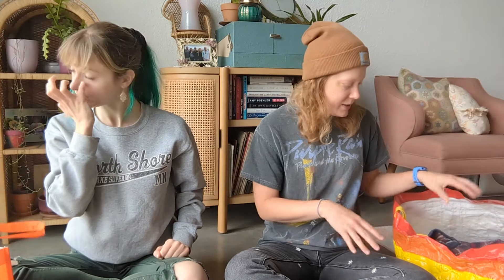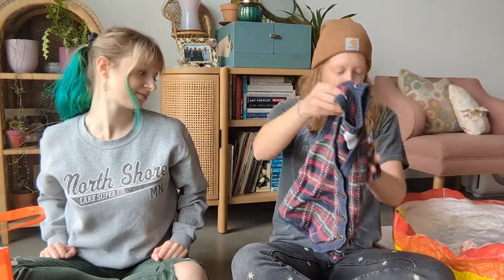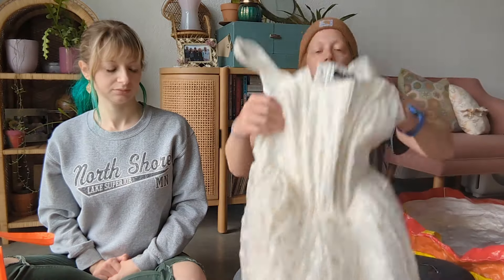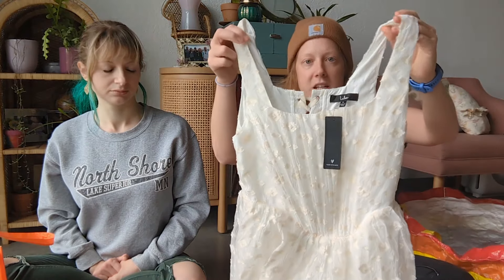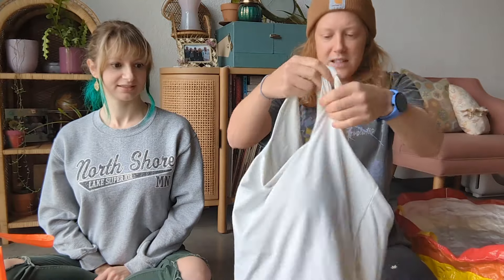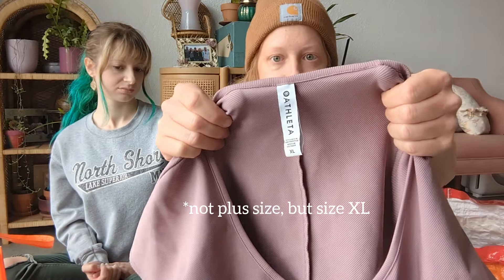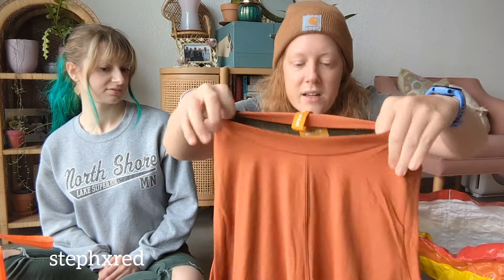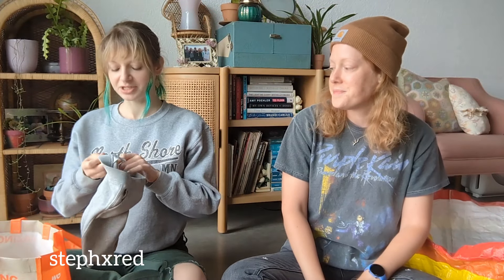Goodwill Outlet Bins Haul ft. Chloe! - 10/12/24 - stephxred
My friend Chloe has joined me once again for a thrift haul video! We try to go to the bins together once a month (realistically more like every other month). Last month we went to some garage sales, but each only found one thing.

Chloe's finds:
- Urban Outfitters men's tropical shirt
- Splendid striped henley top
- Ralph Lauren baby joggers

My finds:
- Trio of vintage goodies: Chico's crochet cardigan, Christopher & Banks cropped sweater vest, Union Made floral dress
- Trio of modern dresses: Toad & Co, Lulus, Urban Outfitters
- Trio of athletic tanks: Athleta, BuffBunny, Sorel x Prana
- NWT Nike shorts
- Figs scrub pants
- And a JoyLab long line bra/tank for myself

It was a small haul this time, but I honestly haven't been to the bins on a Saturday in AGES, so I wasn't sure what to expect. My Saturdays for basically this entire year have consisted of me getting up at 5am to go for my group long run. But my last race of the year was last week so not only did I get to thrift today but I also got to sleep in until 7am! It wasn't super busy today, but was busy enough that there weren't any carts available most of the time. I think I will stick to treasure hunting during the week!